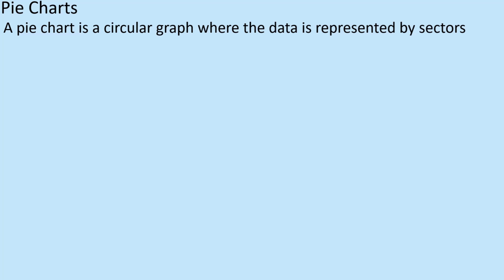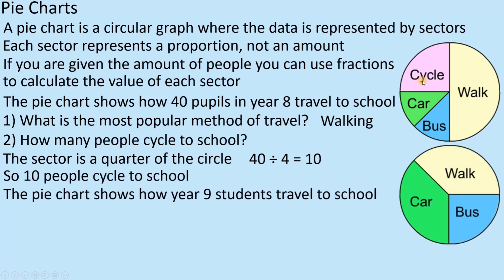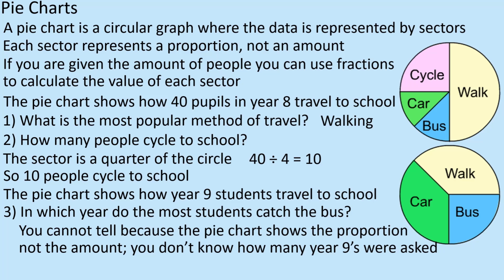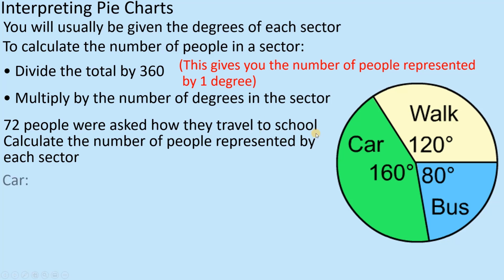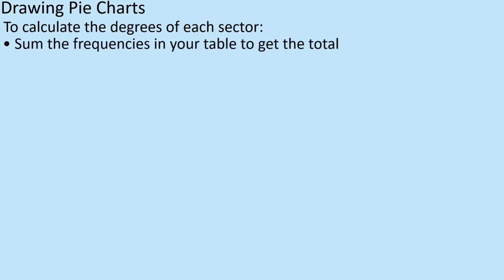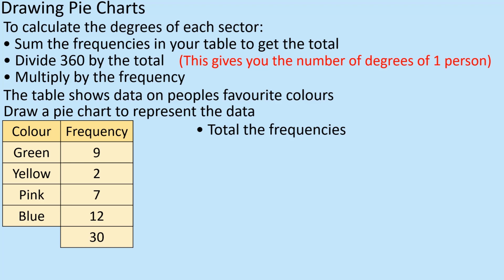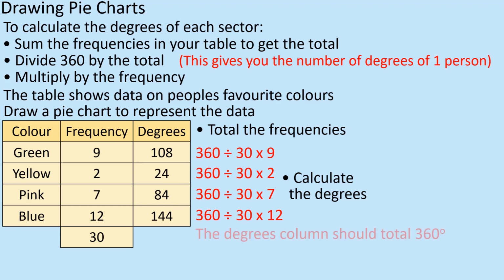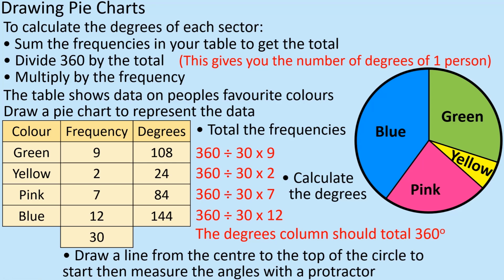Reading and interpreting Pie Charts Maths GCSE lesson (Maths - School)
Reading and interpreting Pie Charts for GCSE Maths

Learn how to read, draw and interpret pie charts required for GCSE Maths.